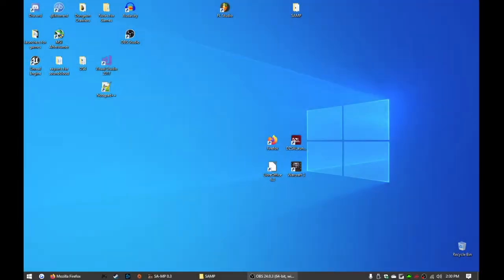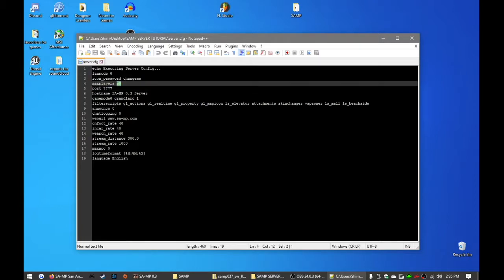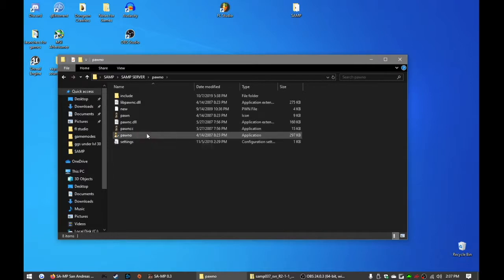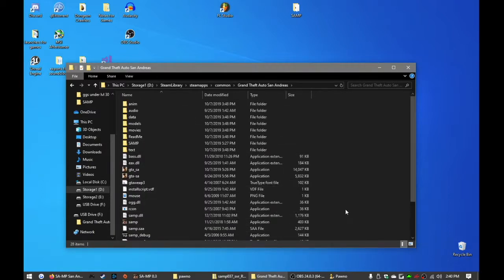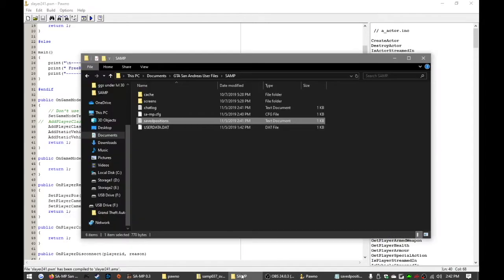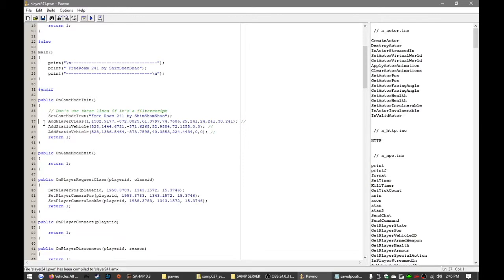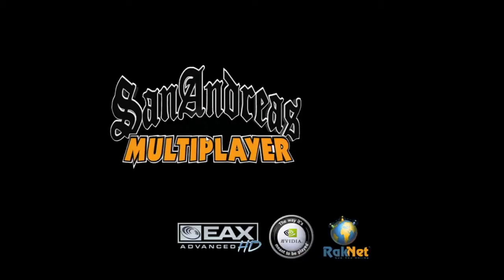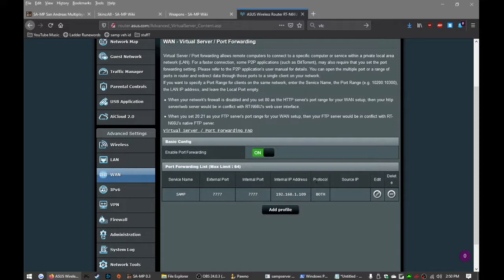PAWN-PAWNO-SAMP Server Scripting Tutorial 1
SAMP PAWNO scripting tutorial